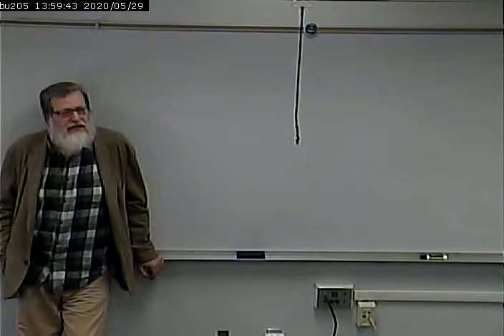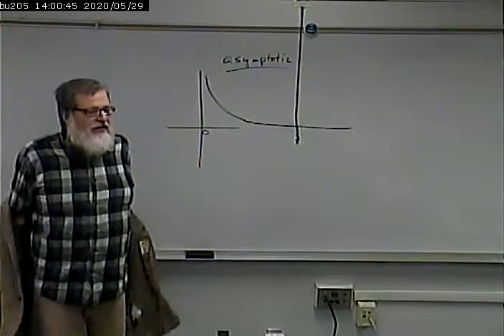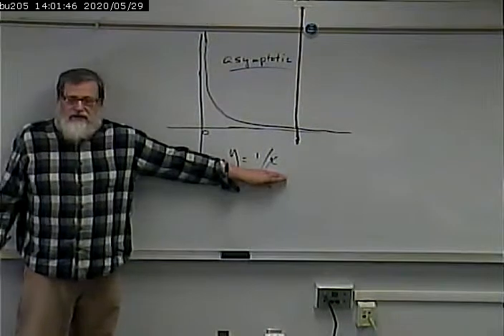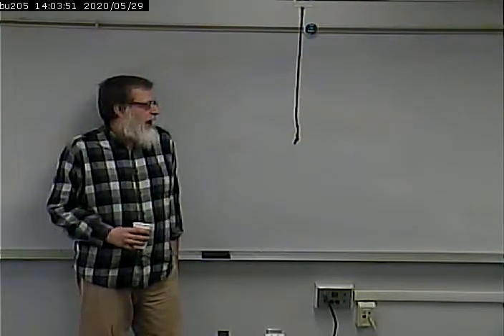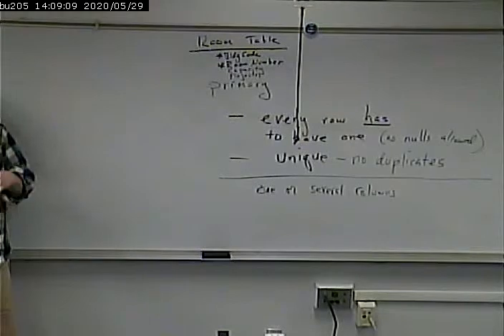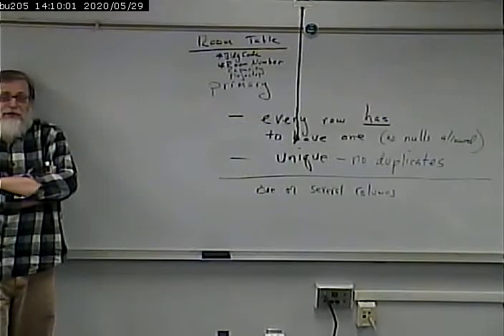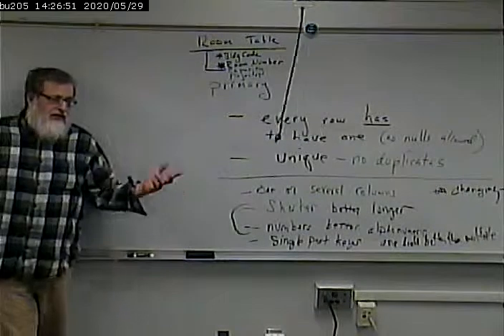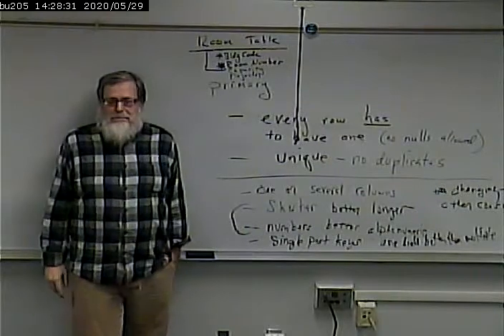CISS243 - Web Db Integration - 10/18/2012 - Part 3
Intro to Relational Databases and incorporating into ASP.NET pages